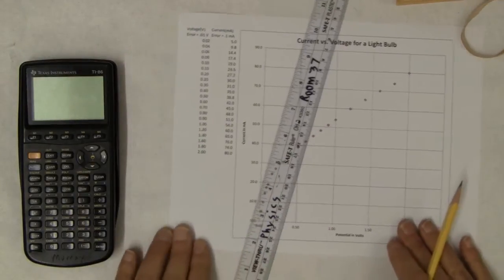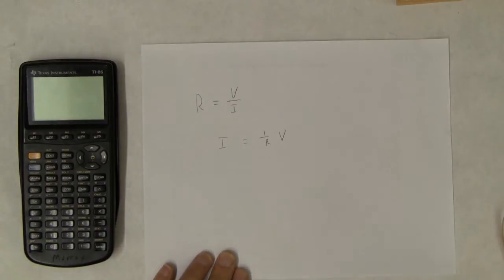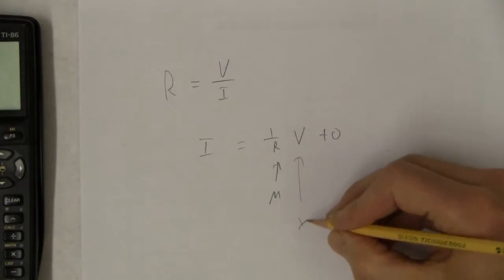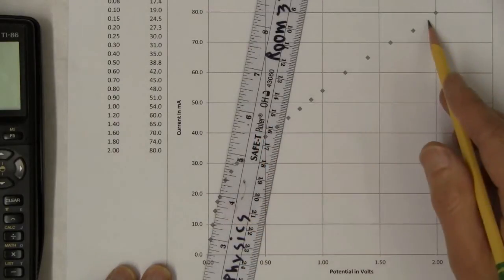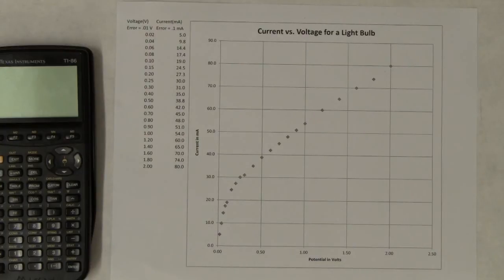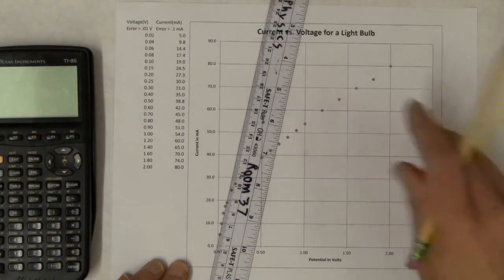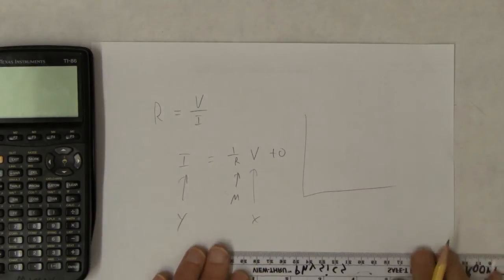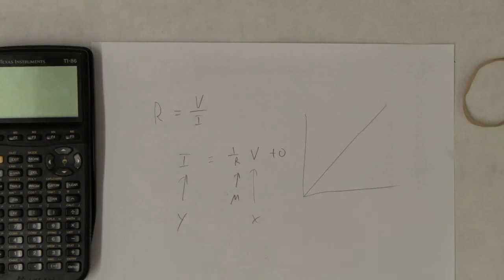Light Bulb and Diode - Ohm's Law and graph interpretation